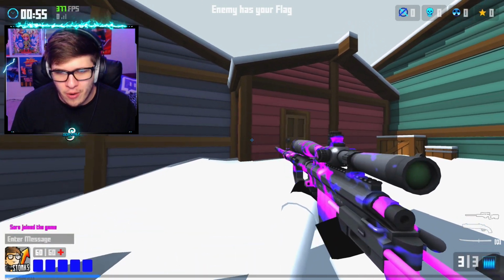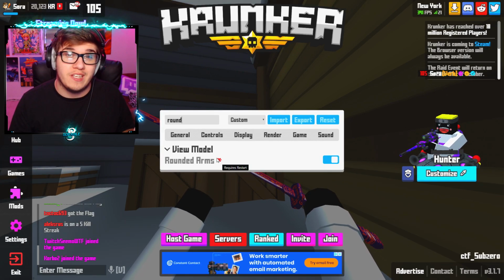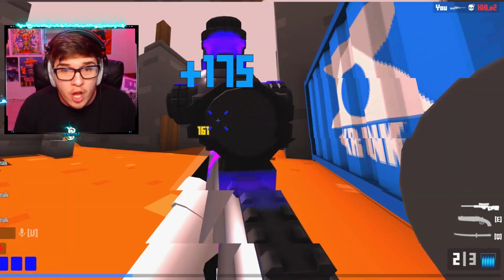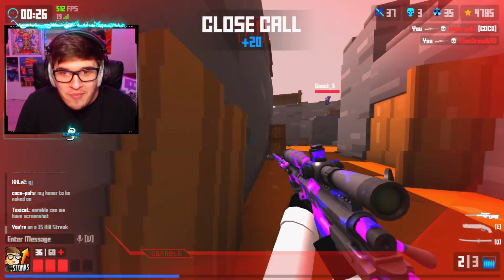Krunker, But its Round.. (3 NUKES!)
► Gamertag: Sorable
► PSN: SorableYT

Yo guys whats up it's CJ Or Sorable. Now in Today's Video We are going to be playing Krunker, But its ROUND! We actually got 3 Nukes in this video and some insane Sniper clips. No trickshots sadly. Season 4 soon, Steam soon, Survival soon. AND new raid is coming back soon. Hope you enjoy this video.